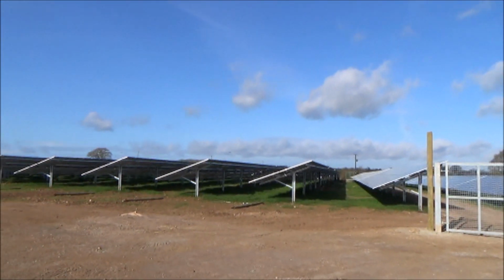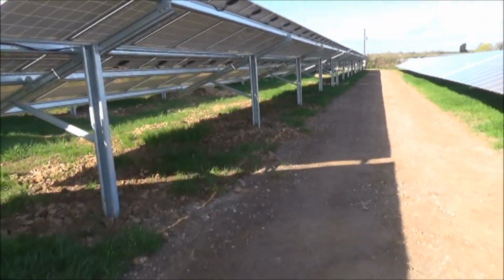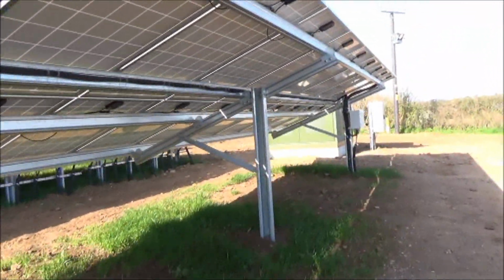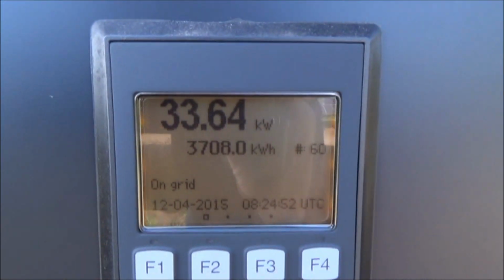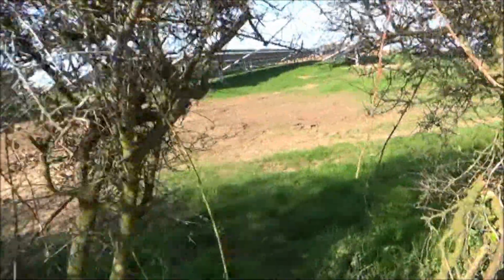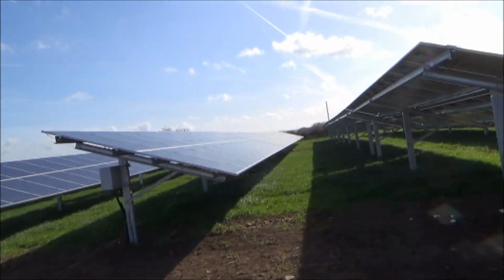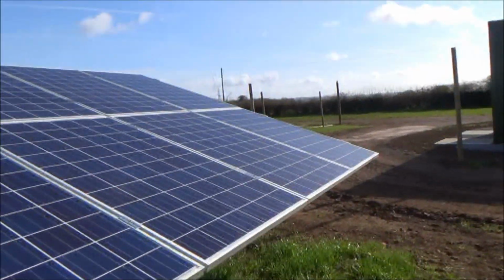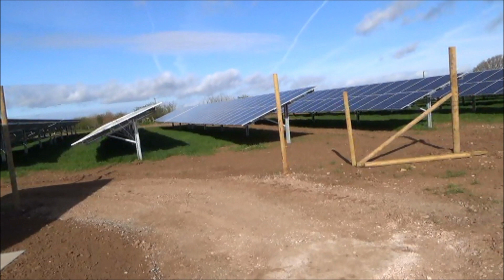Building a solar farm in Gloucestershire. Part 6. Its finished